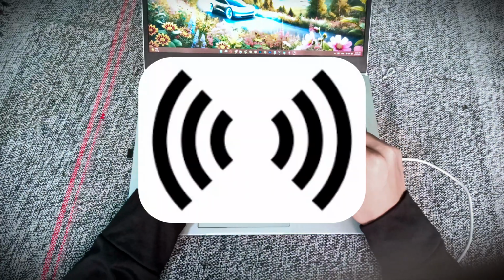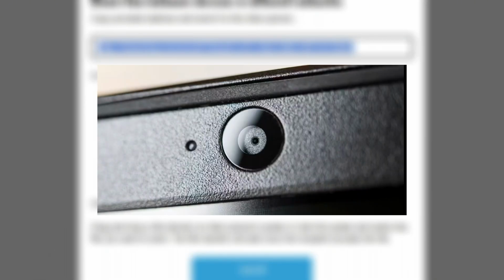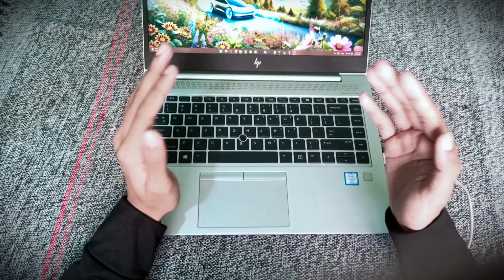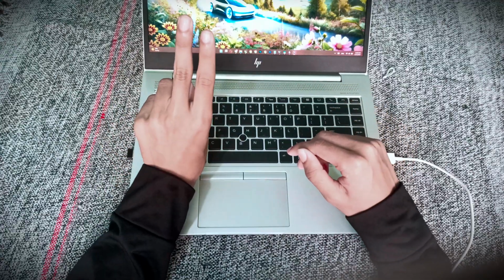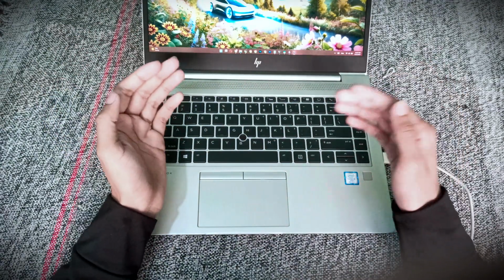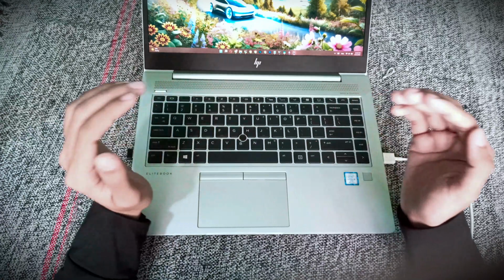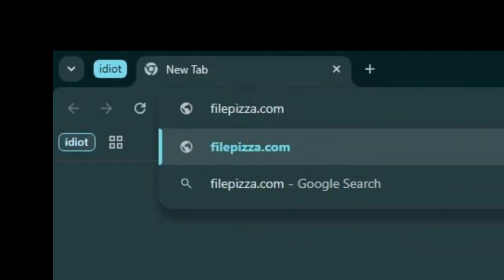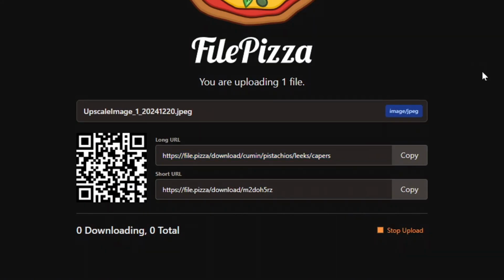Struggling to Send Large Files? Here Are 5 Free, Fast and Secure Ways!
🚀 Struggling to transfer large files? Whether you’re sharing massive documents, videos, or projects, we've got you covered! In this video, we rank the best file-sharing methods from slow to fast, including secure and free options for everyone—Windows, Linux, Android, and even iPhone users!

🔑 What’s Inside?
1️⃣ Sharedrop – A web-based P2P transfer tool with no file size limits. Perfect for sharing big files securely over the internet.
2️⃣ Snapdrop – A local sharing tool for file transfers without using the internet. Quick, easy, and saves your data!
3️⃣ FilePizza – A unique P2P tool with a fun twist: share files using a simple link.
4️⃣ Cloud Services & Email – Traditional methods like Google Drive, Dropbox, and email—are convenient, but with limitations.
5️⃣ Cables – The ultimate solution for speed freaks. Transfer files at lightning speed with a good old-fashioned cable connection!

✨ Bonus Tip: Avoid the hassle—don’t make friends! 😅

🎯 Whether you’re a PhD student rocking Linux or just someone tired of slow transfers, this guide has all the answers. Save time and share smarter!

Timecodes:
00:00 - Intro
0:27 - 1:24 - Sharedrop
1:25 - 2:18 - Snapdrop
2:19 - 1:59 - Filepizza
2:00 - 3:24 - Mailing and Cloud Services
3:25 - 3:41- Cables
3:42 - 4:03- Outro